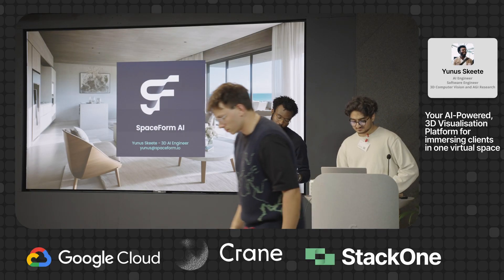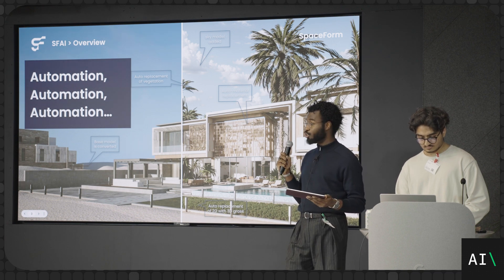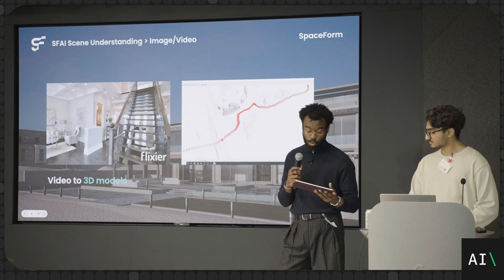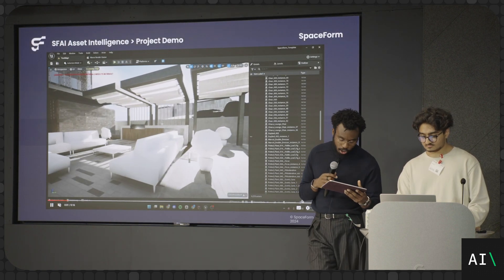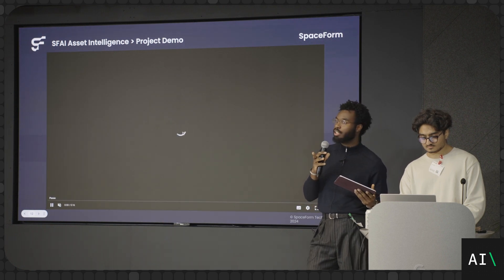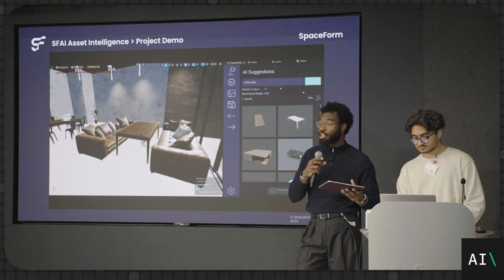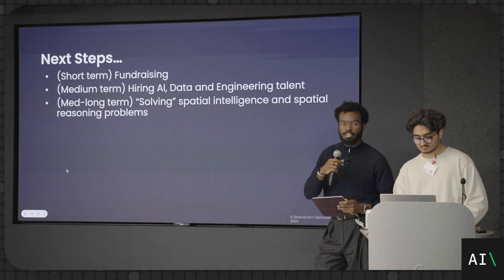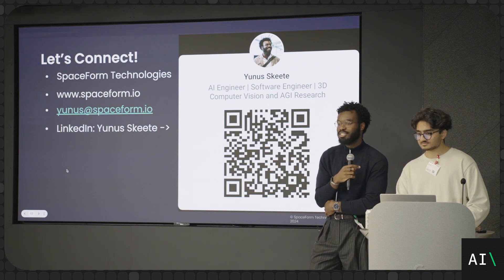Automating Interior design by Yunus Skeete from SpaceForm - AI Demo Days #4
SpaceForm is in the architecture visualisation industry. Their clients are architects and design firms who wish to see what their project will look like before it has been built. Spaceform don't just do video/image generation, they build an entire interactive "virtual twin" - think automated metaverse (digital reality) for marketing, VR, gamification, storytelling etc.